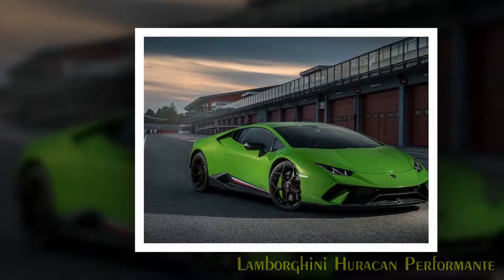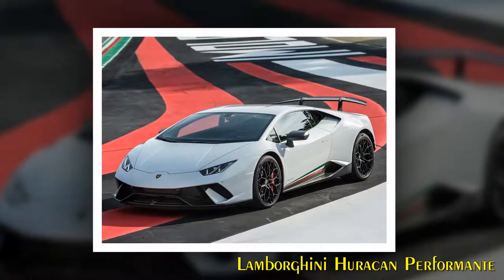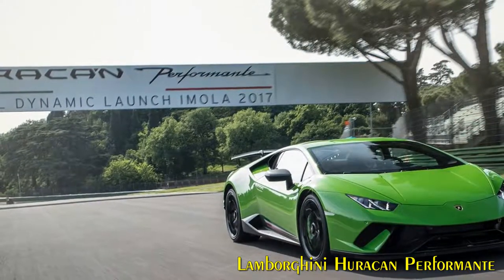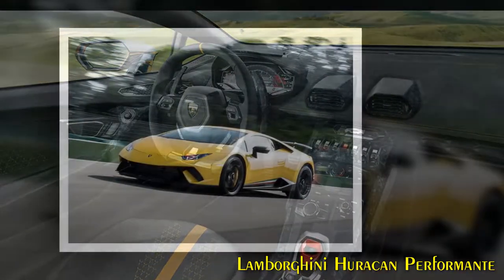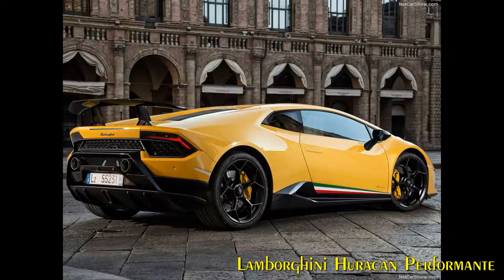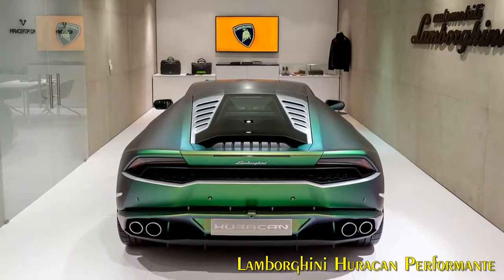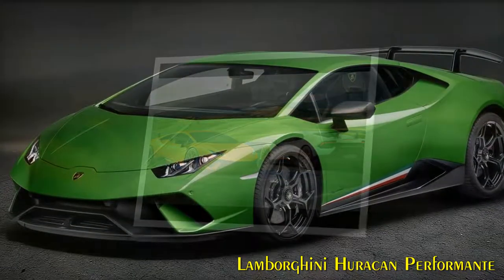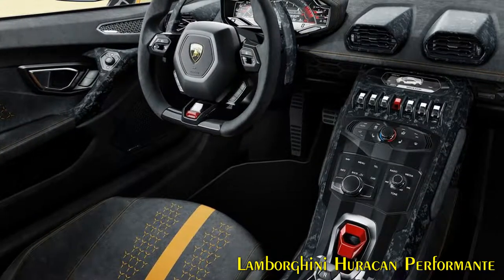THẾ GIỚI XE HAY - Contemplate the supercar Lamborghini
2018 Contemplate the supercar Lamborghini Huracan Performante